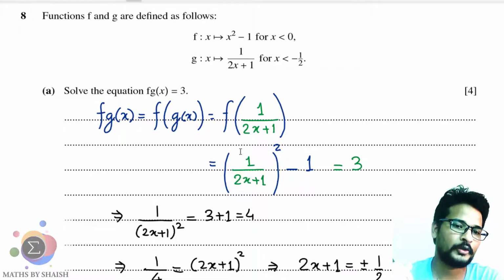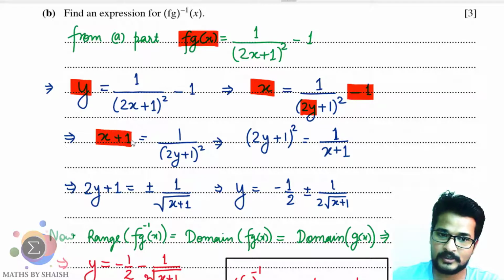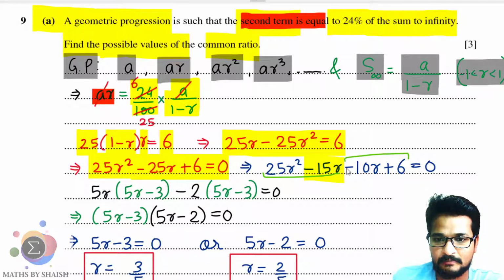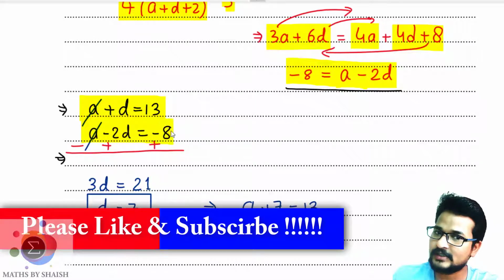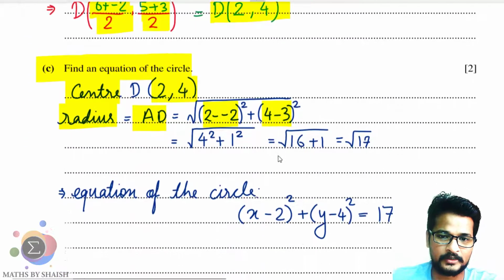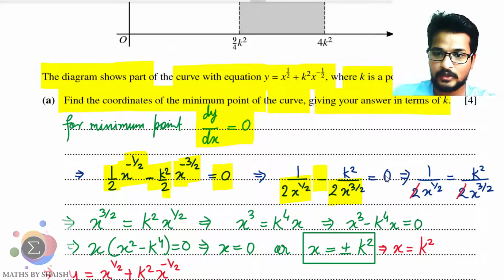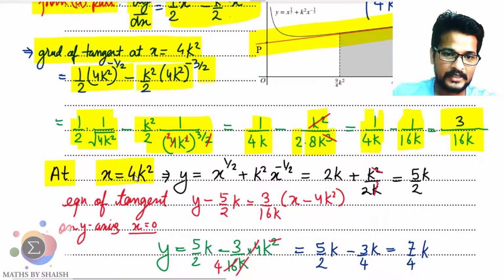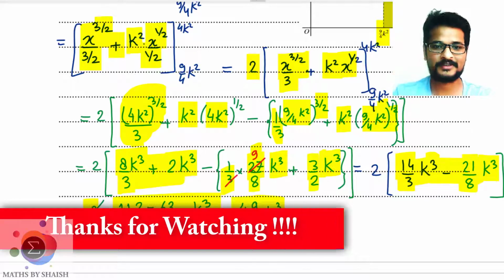Solutions of Ques 8 to 11 from May/June 2021 9709 Paper 1(P1)| Pure Mathematics 1